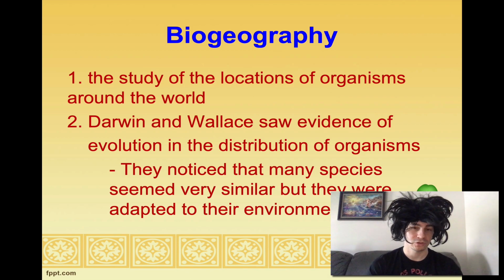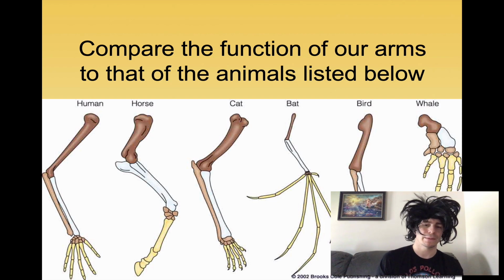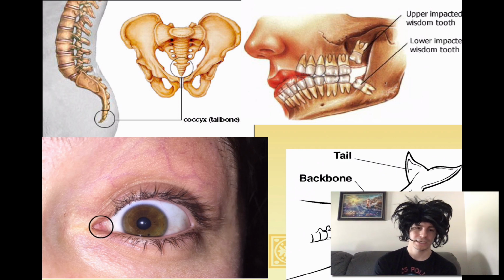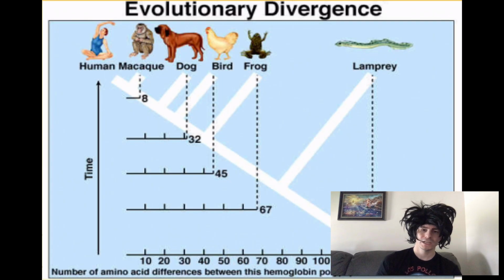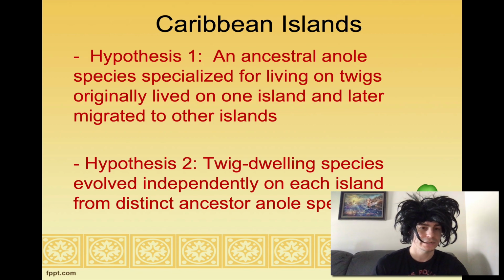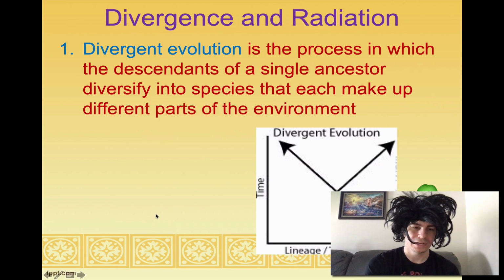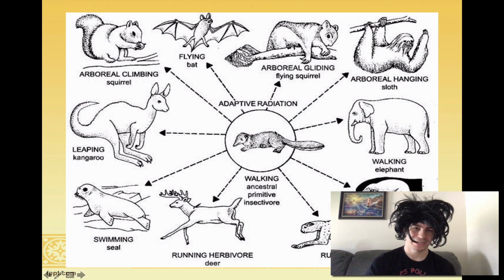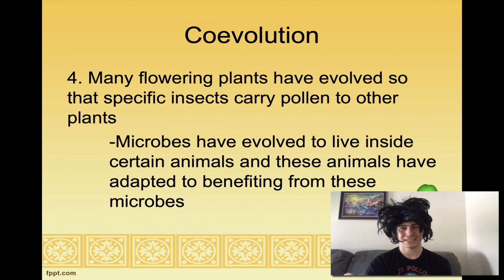Ch. 15 Part 3